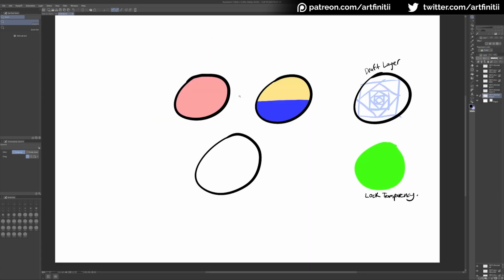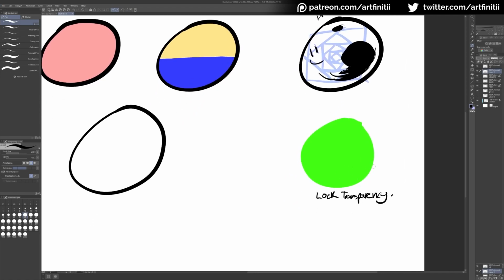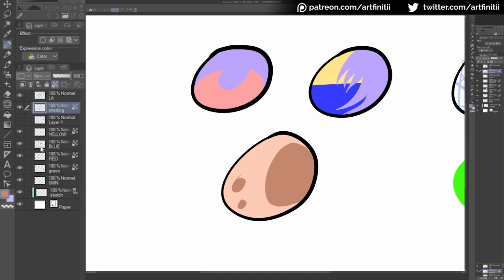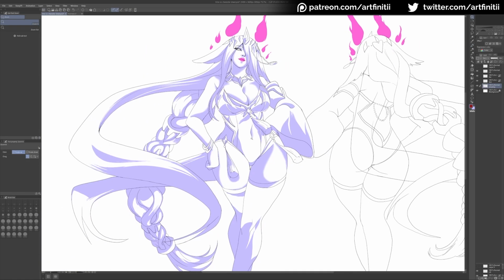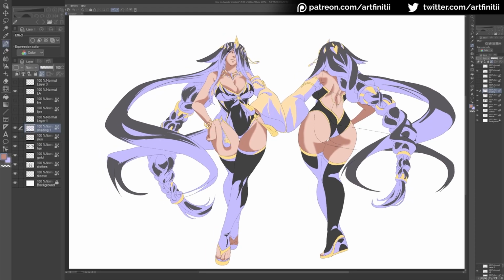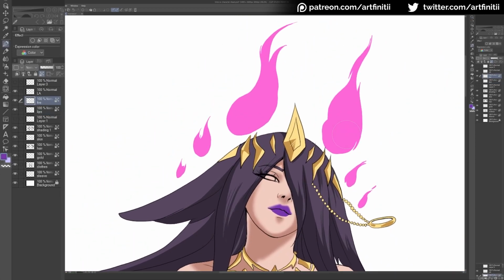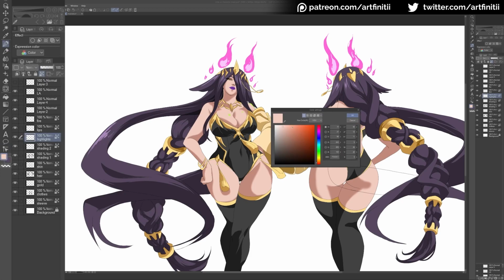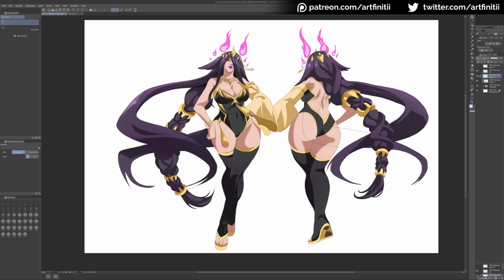How to Color / Cel Shade in Clip Studio Paint (Webtoons, Comics, ETC)